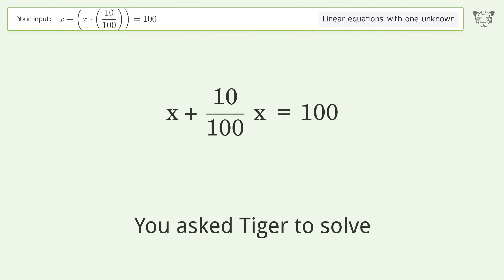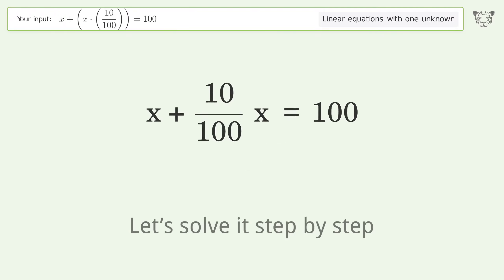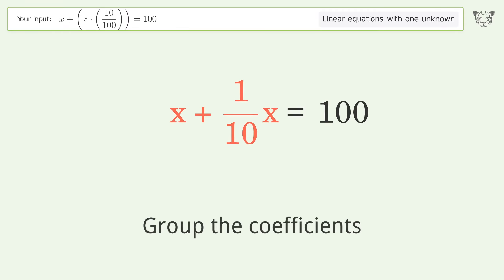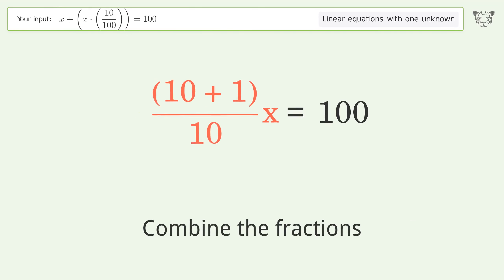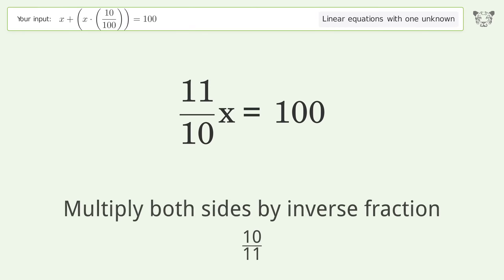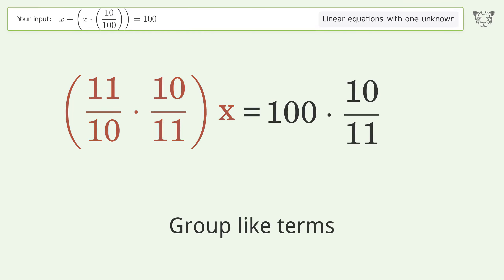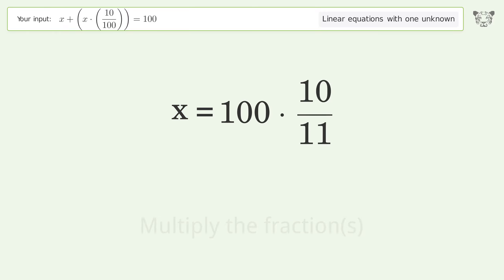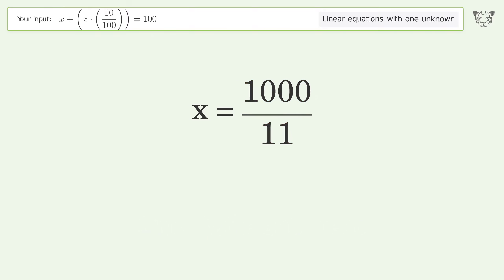Solve x+(x*(10/100))=100: Linear Equation Video Solution | Tiger Algebra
Struggling with x+(x*(10/100))=100? Watch our step-by-step video on Tiger Algebra to master this linear equation effortlessly. Also check out for more tips and tricks for dealing with linear equations with one unknown